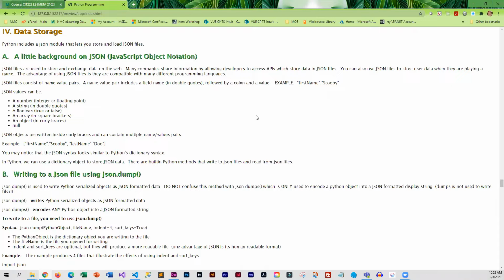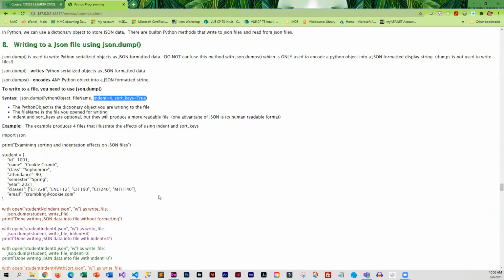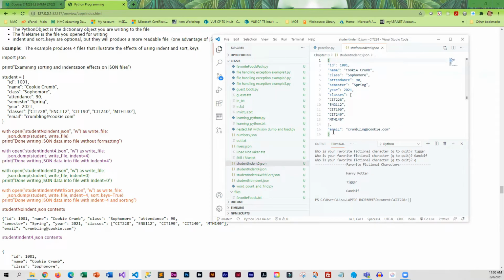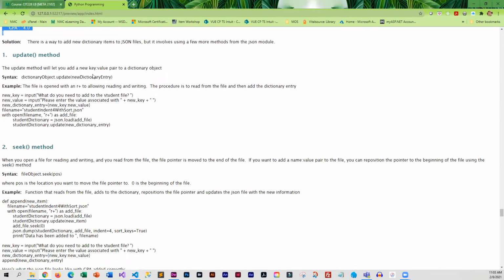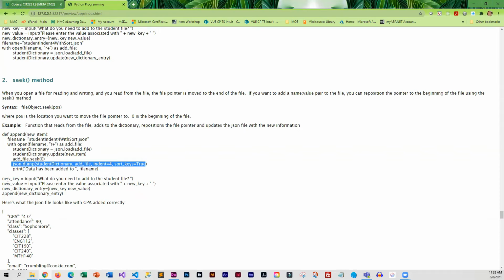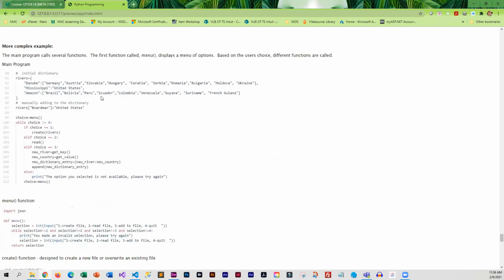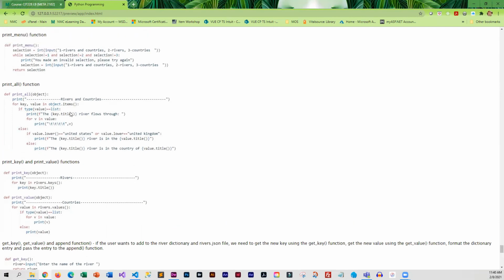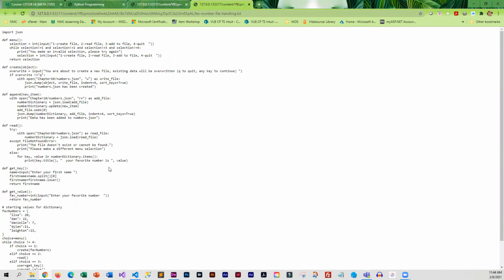Python Data Storage with Json